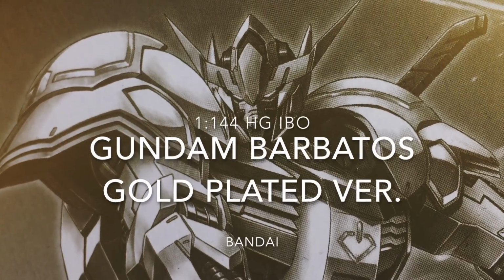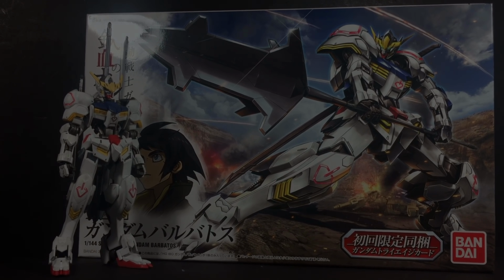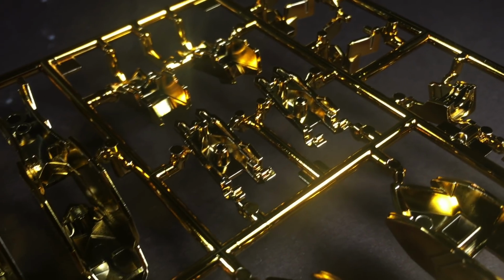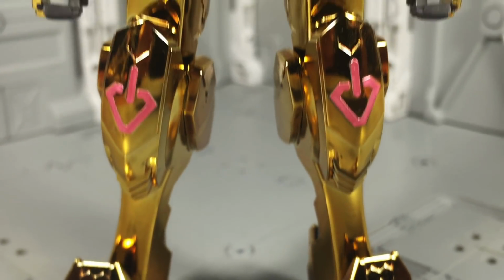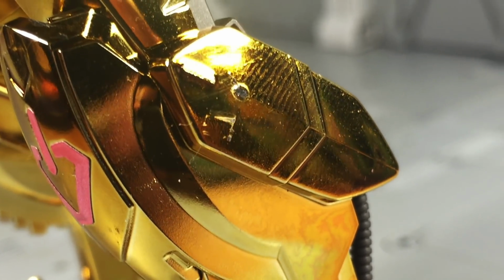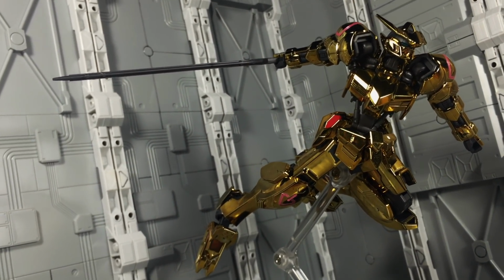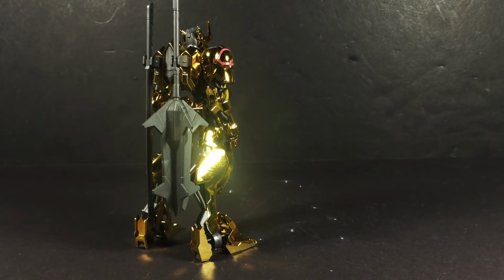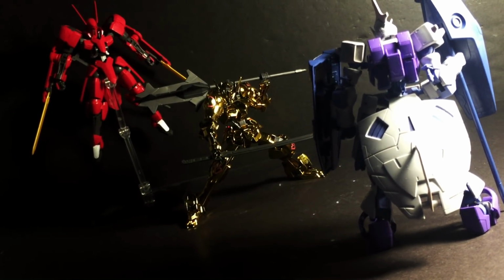1/144 HG Gundam Barbatos Gold Plated ver. | REVIEW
The [GOLD] 8th Duke of Hell.

Character Name: Gundam Barbatos
Series: Gundam Iron Blooded Orphans
Product Line: 1/144 High Grade IBO
Maker: Bandai
Release Date: April 2016
Price: N/A